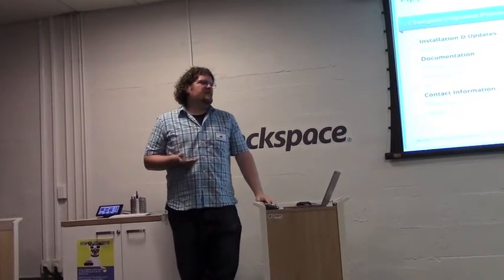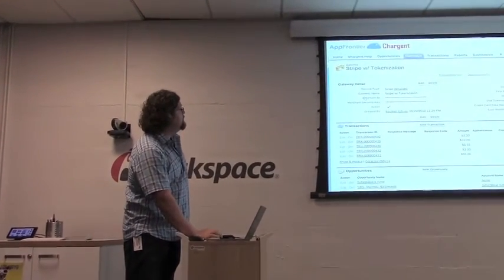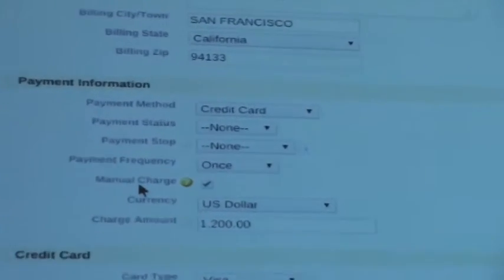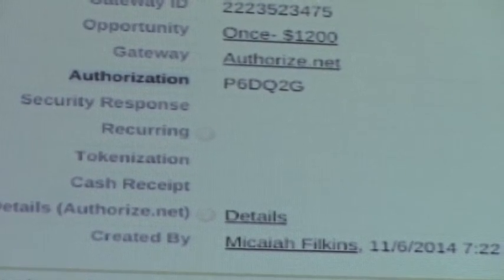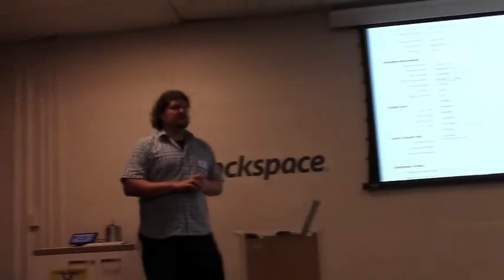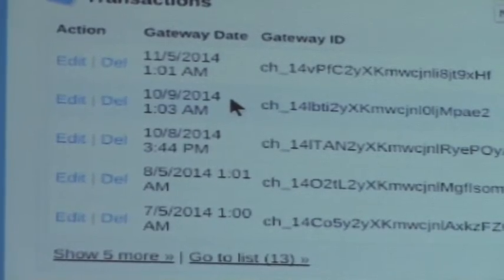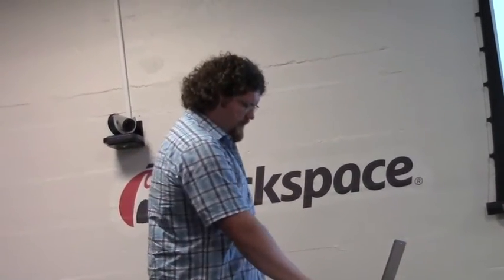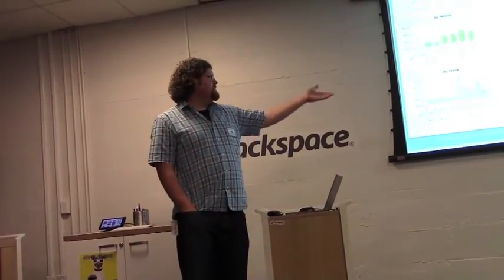Micaiah Filkins - AppFrontier - Salesforce Inegration and Analytics meetup II nov 6 2014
Micaiah Filkins

Micaiah Filkins is Co-Founder of AppFrontier, the Salesforce ISV Partner behind Chargent, a flexible, 100% native payment processing application for Salesforce. In addition to helping clients manage credit card transactions directly from Salesforce and tightly integrate payments into their other CRM processes, he is a Salesforce.com Certified Consultant & Developer, and is recognized as one of the most knowledgeable consultants in the field. Micaiah has delivered hundreds of successful Salesforce.com and Force.com implementation projects since 2005 as the President and Co-Founder of Force by Design, and prior to that at implementation firms Saaspoint and Echo Lane, Inc.

Micaiah will be demoing Chargent, and showing how it acts as a middleware layer to bring transaction data and add credit card / ACH payment capabilities into any Salesforce business process. Chargent puts you in complete control of your payment processing, managing everything right in Salesforce where your customer data is stored. Our highly extensible platform has been deployed in hundreds of organizations since 2009. Chargent comes with pre-built integrations to 15+ payment gateways, with developer tools that make it easy to customize.